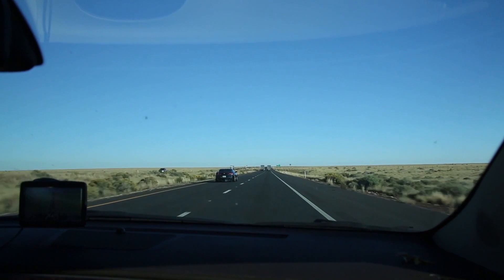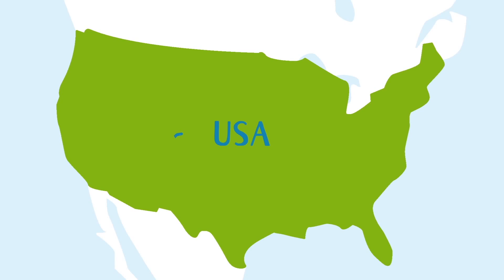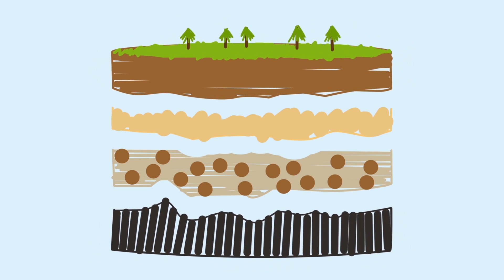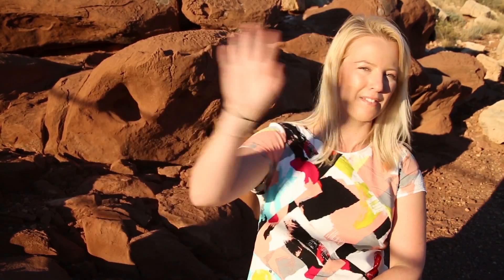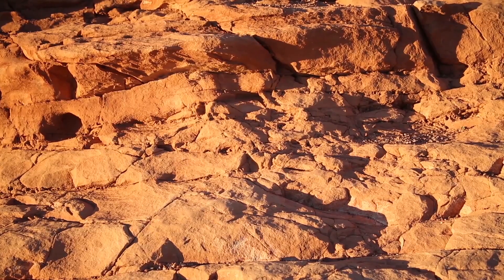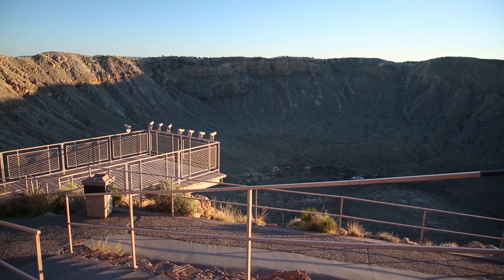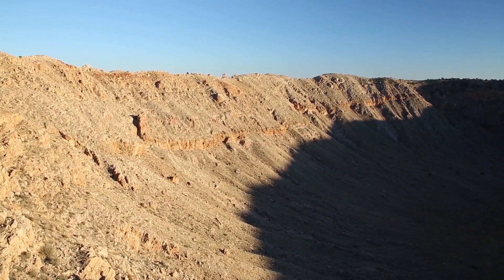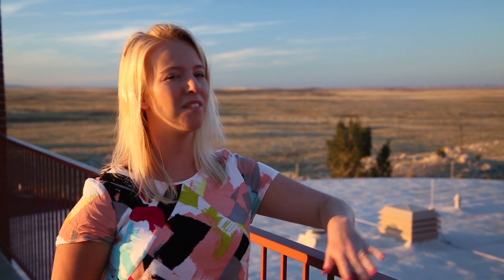Meteors For Kids // What Is A Meteorite?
In the desert of Arizona and there is a giant meteor crater. We dig in to the past to learn about what the terrain was like before the crash and what was around then. We look closely at the landscape and the geology of the desert, learning new words like: Erosion.  The students (and the teachers of course) get a chance to catch their own meteorites. This episode ‘rocks’.

Songs:
"OctoBlues", "Wallpaper"